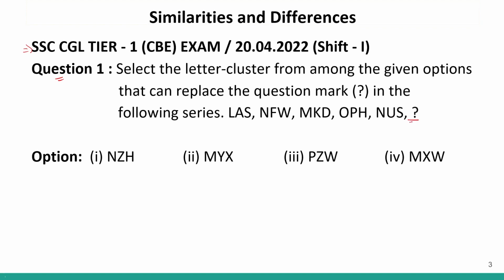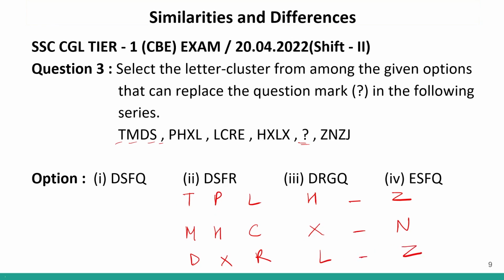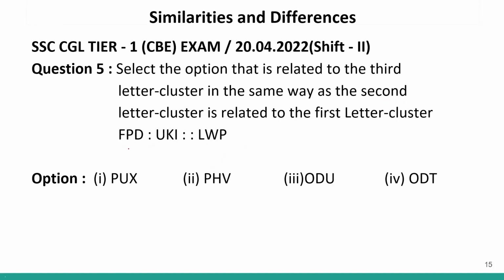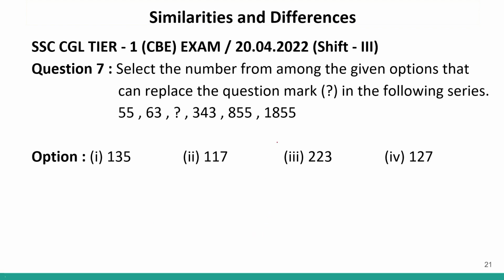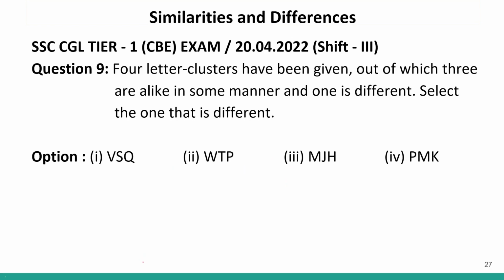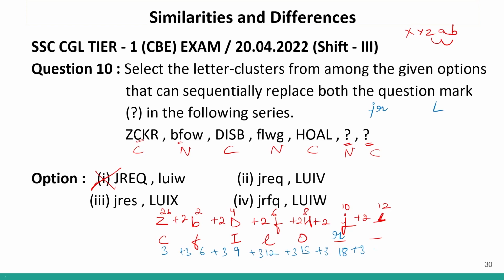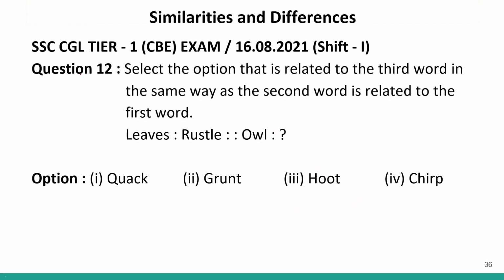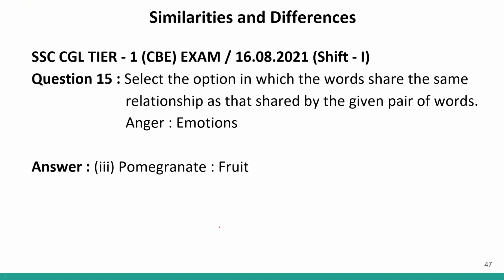SSC Exam PYQs on Work and Time Part-4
Subject: Quantitative Techniques
Programme Name: Work and Time
Course Name: CLAT

In this video we have covered the problem that was asked in the SSC exams previous year question paper related to Combine work, Efficiency, Work Rate

📡 Key Features:
Syllabus-focused Content